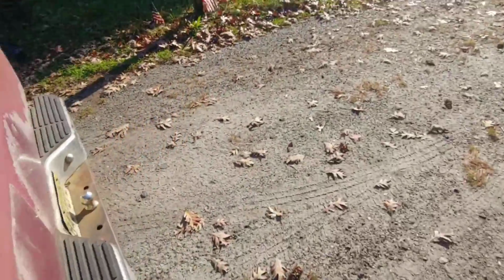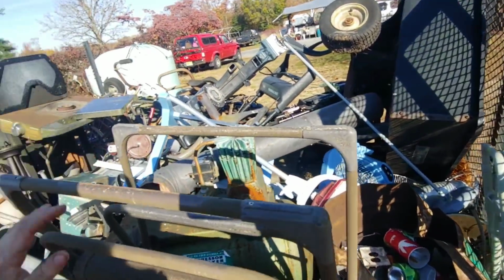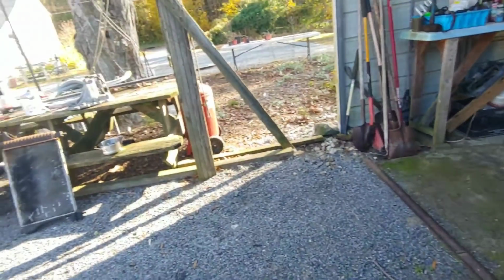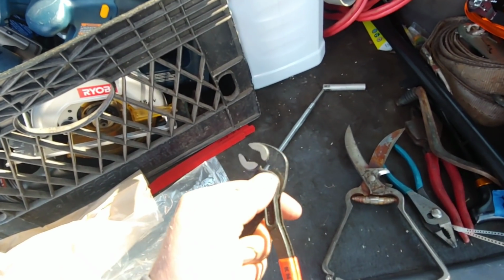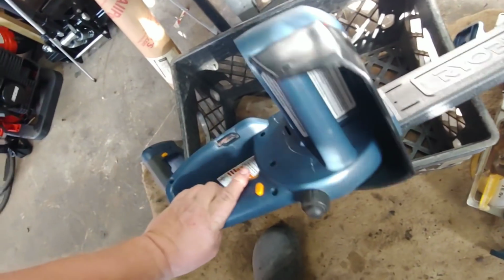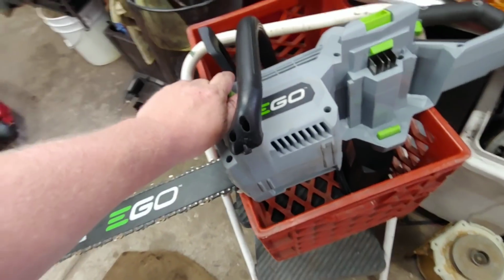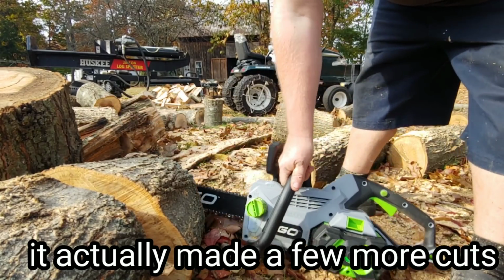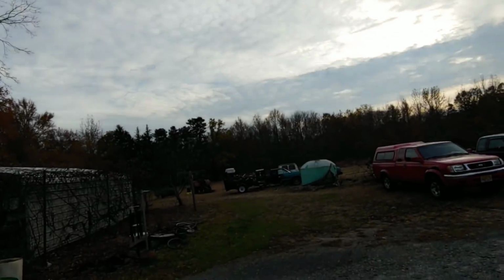Same but different preparing for winter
little bit of this a little bit of that.